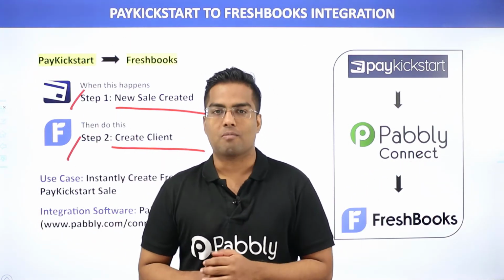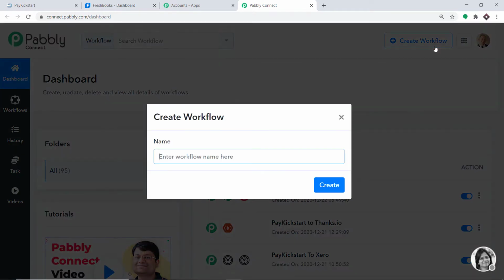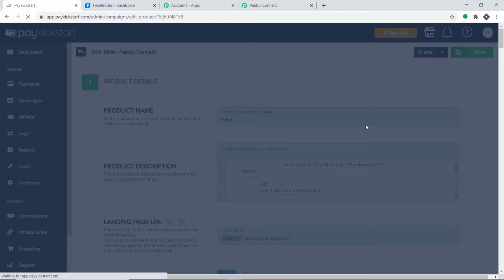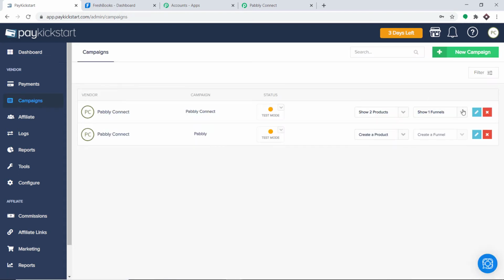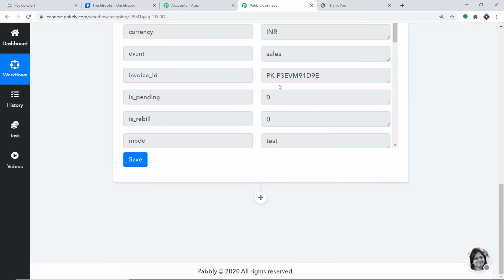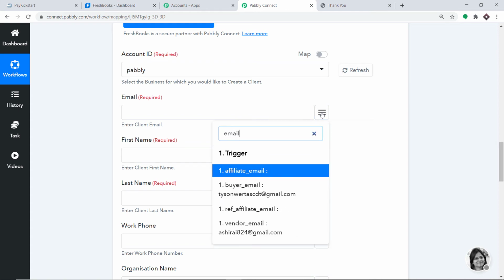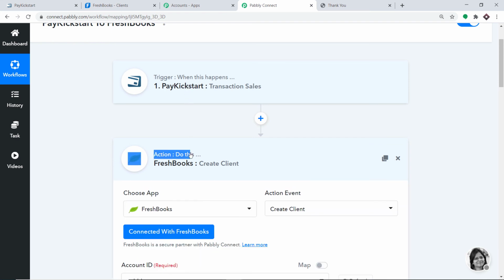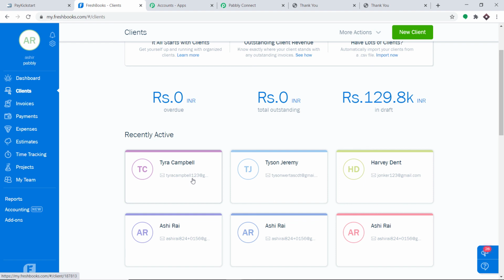Instantly Create FreshBooks Client from New PayKickstart Sale | PayKickstart FreshBooks Integration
✅ In this video, we will learn how to Instantly Create FreshBooks Client from New PayKickstart Sale using Pabbly Connect.

PayKickstart FreshBooks Integration